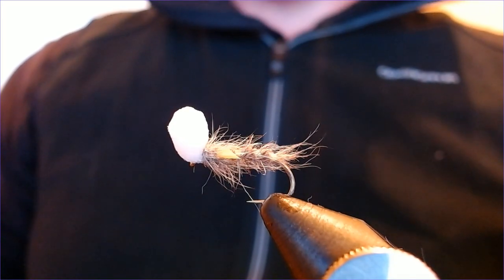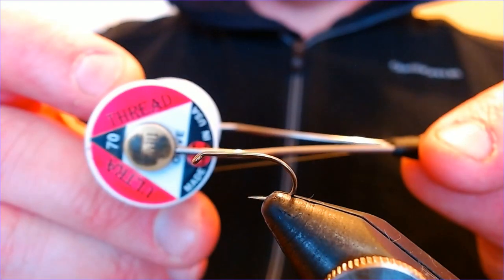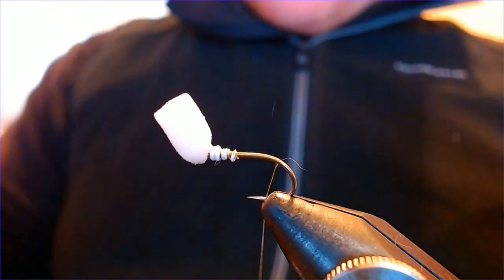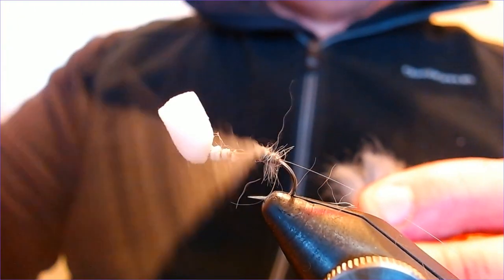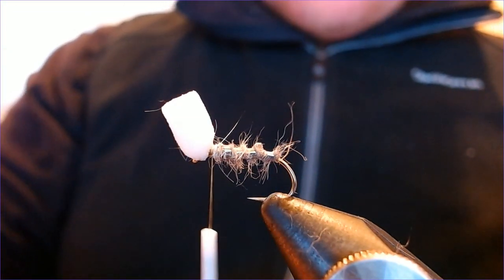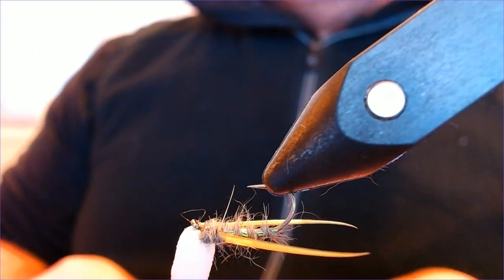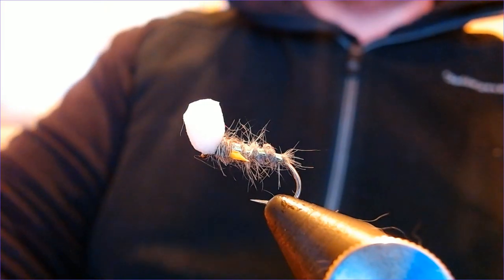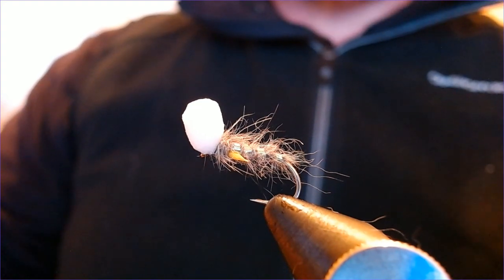Tying the Sugar Cube Emerger fly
A nice quick vid for one of my favourite early season small water dry fly patterns.
Hook B160 sz 8
Thread Olive UTC 70
Rib Pearly Mylar no14
Body and thorax hare ear
Wing buds  Sunburst goose biot
Post  4mm foam cylinder